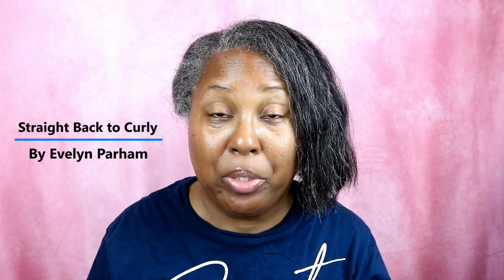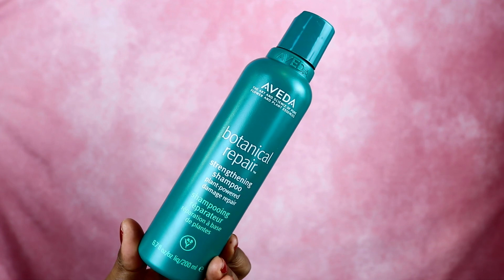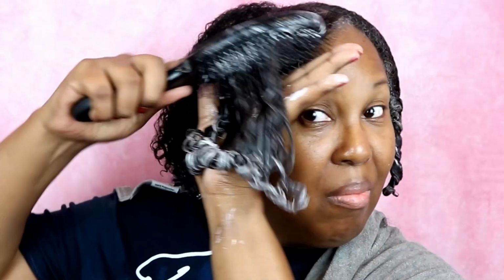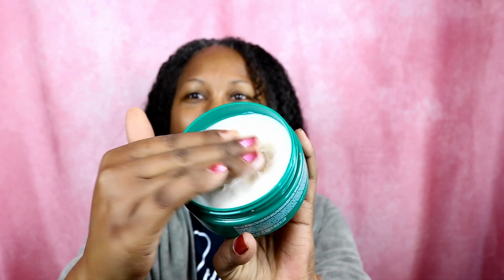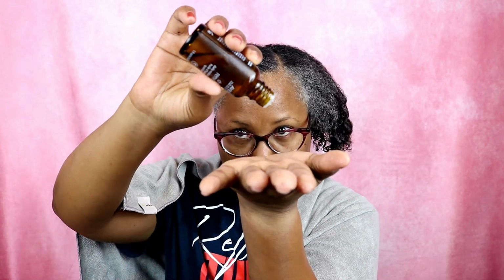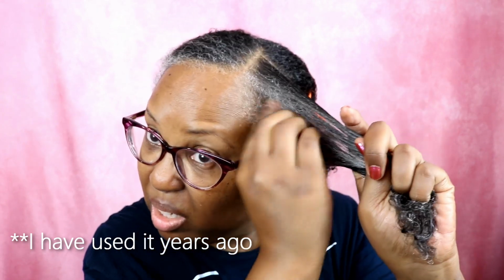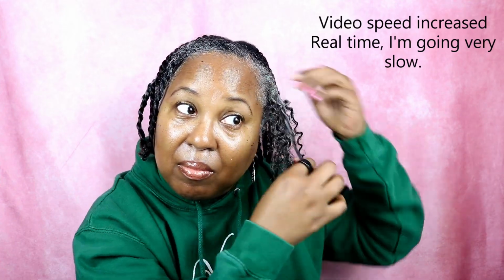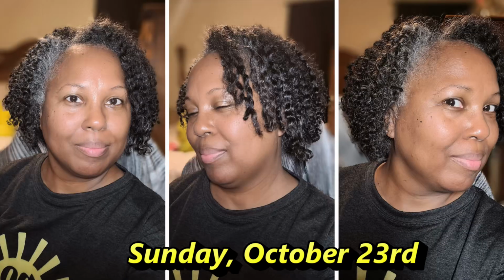Straight to Curly - First Impressions (Aveda & Karen's Body Beautiful)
After wearing flat-ironed hair for two and a half weeks, I tried new hair care products to get my hair back on track. I feature Sunday Riley Cleanse Rinse, which I bought from Sephora; the Aveda Botanical Repair collection, which I ordered from Aveda's website during a sale; and Karen's Body Beautiful products, which I ordered from her website. Enjoy the video!!

⌚ Timestamps
0:00  Intro
0:23  About Scalp Serum
0:46  Scalp Serum application
1:19  First Shampoo (clarifying shampoo)
2:36  Second Shampoo (strengthening shampoo)
4:10  Thoughts about the second shampoo
5:56  Rinse out the conditioner application
7:59  Thoughts about the rinse-out conditioner
9:05  About hair masque
9:56  Hair masque application
12:56  Thoughts about the hair masque
13:31  Style preparation (leave-in conditioner and oil)
16:09  Styling hair (twisting hair)
22:25  How the twists look
23:54  Twist takedown for twist out
25:13  Finished look and thoughts about the products used
27:26  How hair looks on Sunday
27:54  Outro

⬜ Glow By Daye Satin Bonnet

*See FTC Disclosure